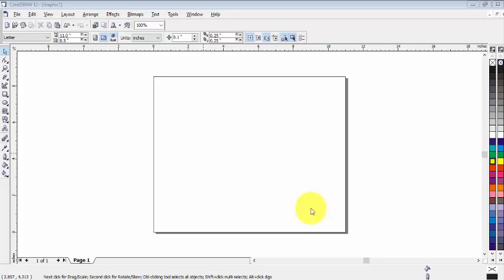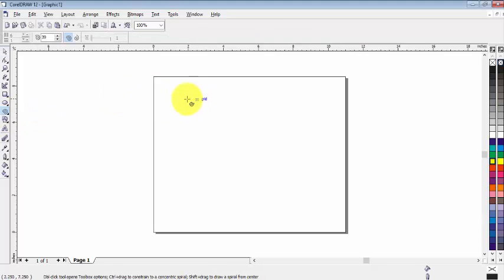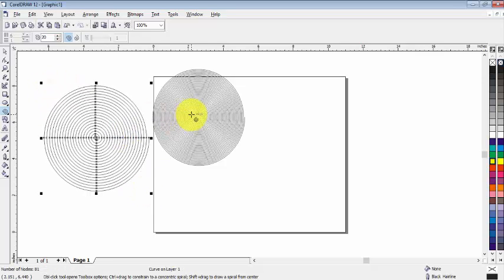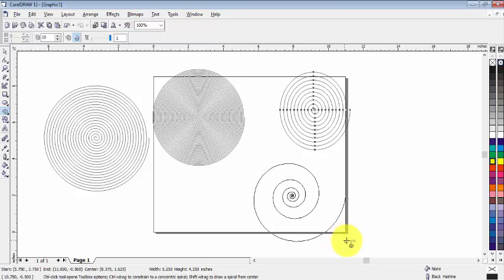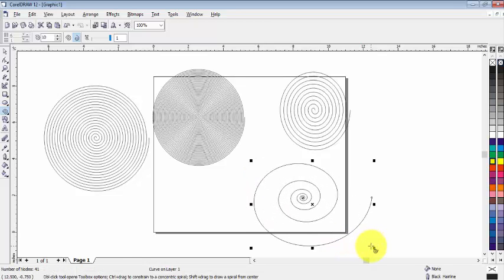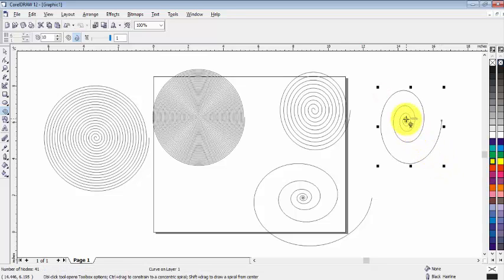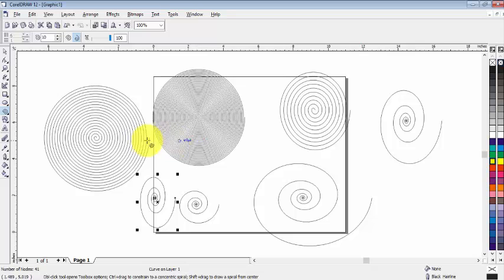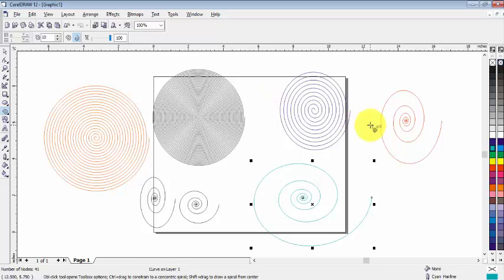Using spiral tool in CorelDraw |By Zeegoals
In this video we will learn How To using spiral tool In CorelDraw and many more thing keep learning.

Using spiral tool in CorelDraw

spiral tool in CorelDraw |By Zeegoals

spiral tool in CorelDraw

Zeegoals

zeegoals tutorials